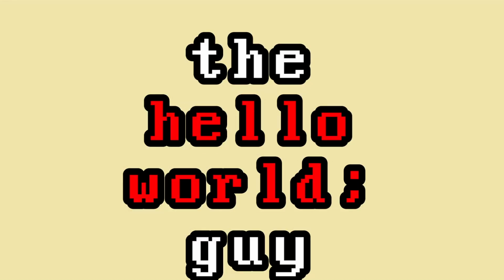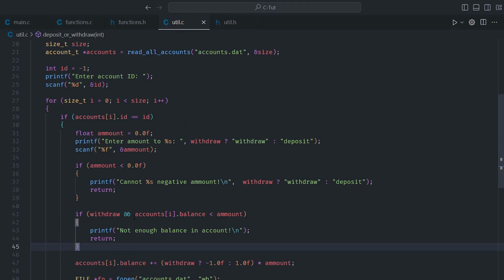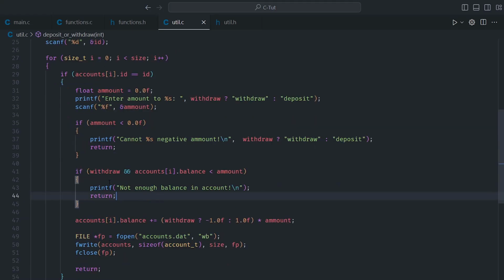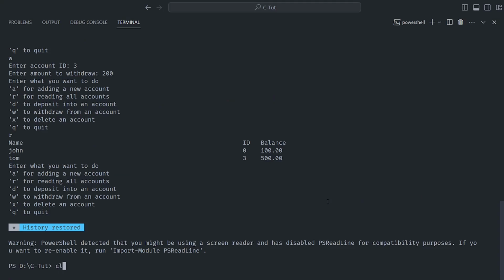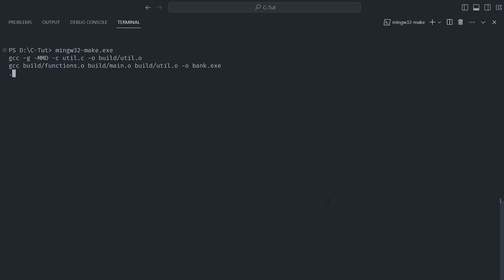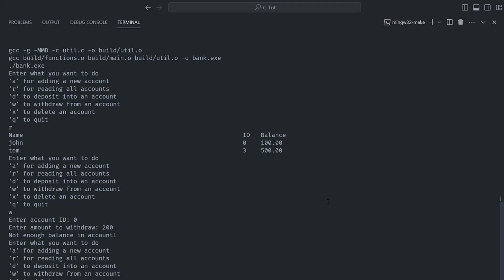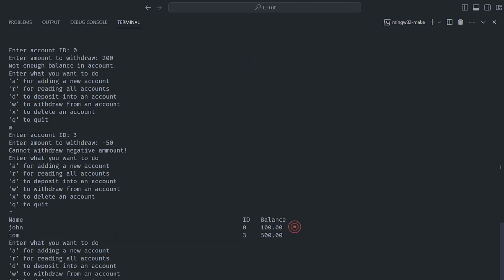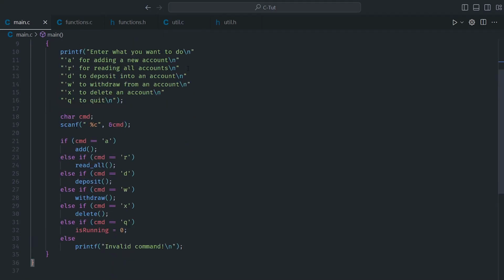Fixing exploits | Bank System in C Part 12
Welcome to the last part of our comprehensive tutorial series on building a Bank Account System in C!

Building a bank account system is an excellent way to enhance your programming skills, as it involves various concepts such as data structures, file handling, and basic algorithms. This tutorial series assumes some basic knowledge of the C programming language, but even if you're a beginner, you'll find the step-by-step instructions easy to follow.

Whether you are a student aiming to strengthen your programming skills or a hobbyist looking to expand your knowledge, this tutorial series will equip you with the skills required to develop a fully functional Bank Account System in C.